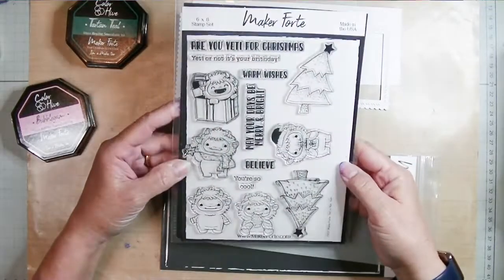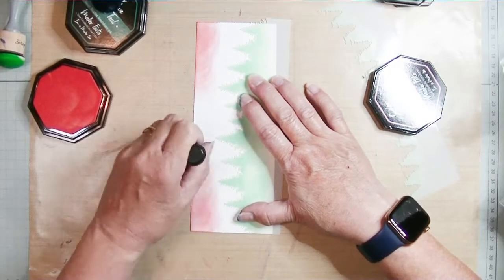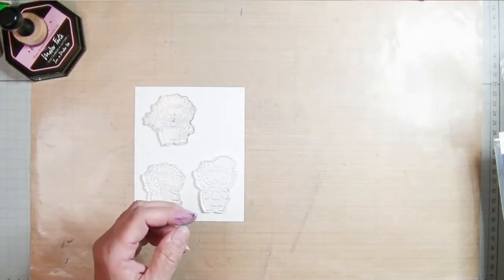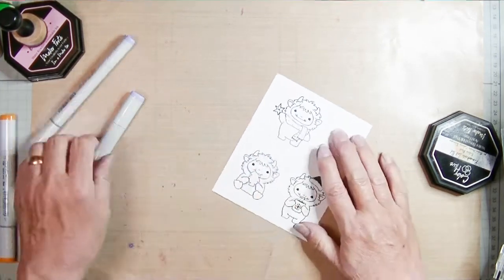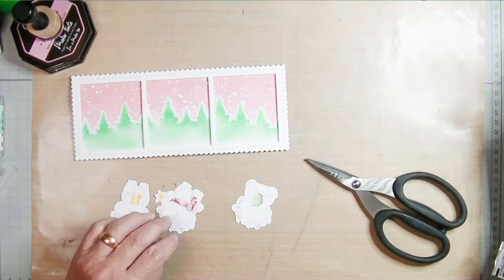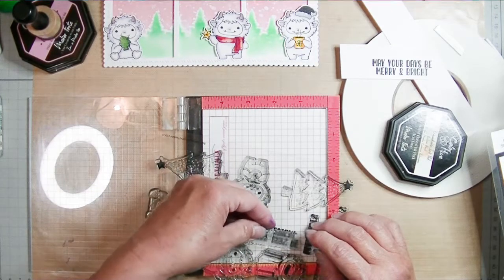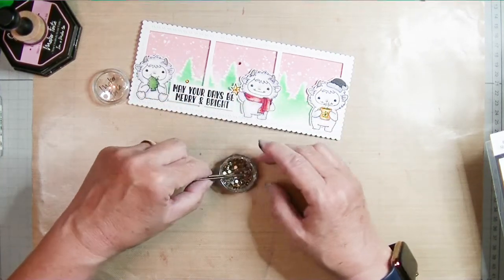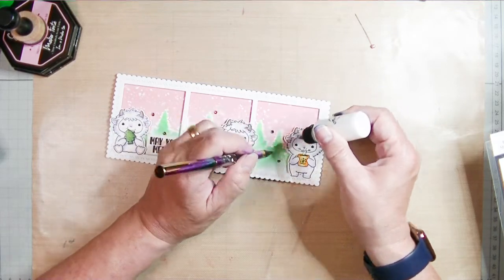Yeti or Not! Slimline Card for the Holiday!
Create a slimline card with the Yeti or Not stamp set and a quick stencil background.

• Stencil - Spruce up your Forest - Maker Forte - 2 Piece Slimline

• iCraft Ultra Bond Permanent Dries Clear Adhesive Pen, 1 fl oz